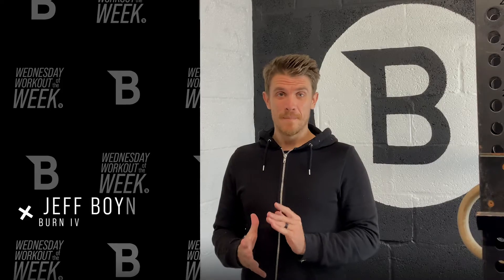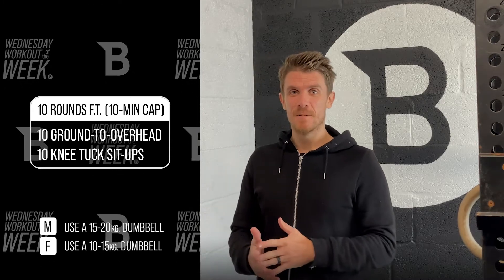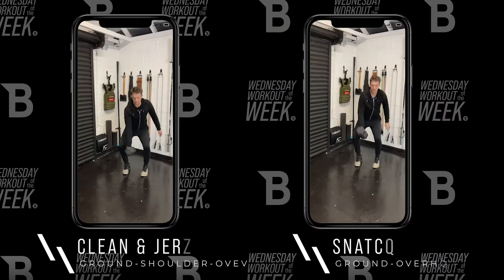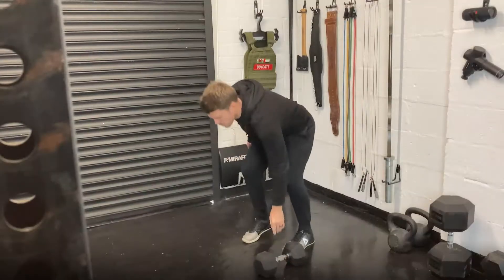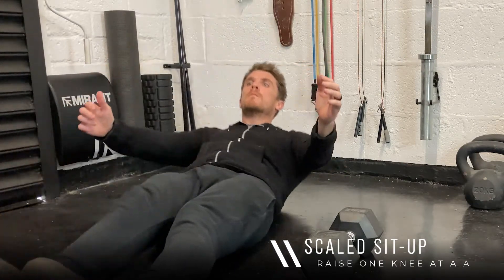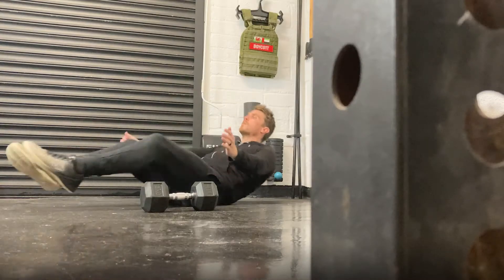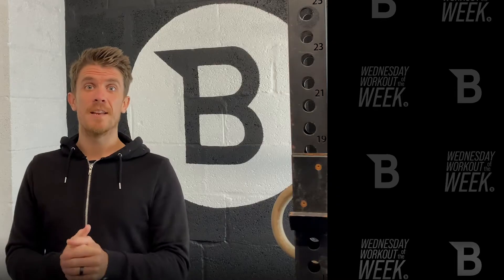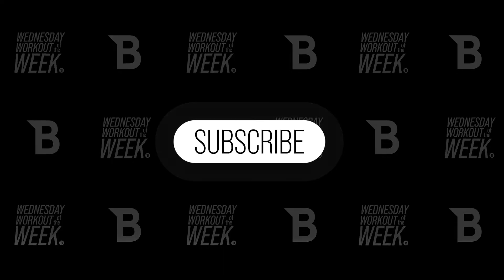Workout of the Week - 200 REPS CHALLENGE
iPhone SE (4K 30fps)
Rode Podcaster
Adobe CC Premiere Pro
Adobe CC After Effects
Adobe CC Photoshop
Adobe CC Lightroom
Adobe CC Illustrator
Apple MacBook Pro Early 2015
Apple iMac Late 2015

TRACKLIST
Issue AB - Come Out Now